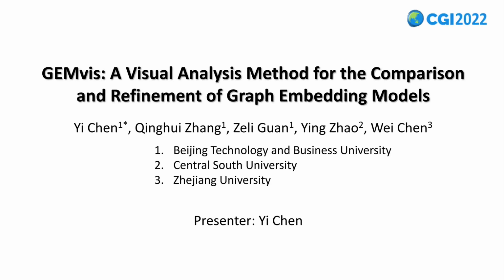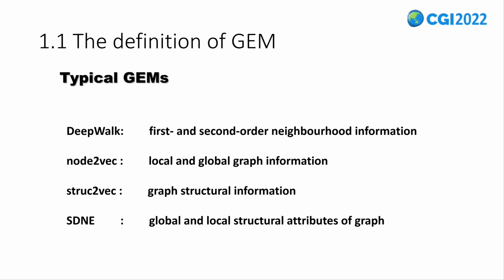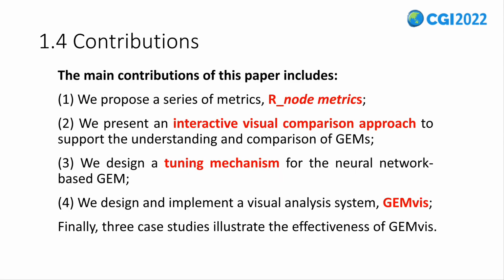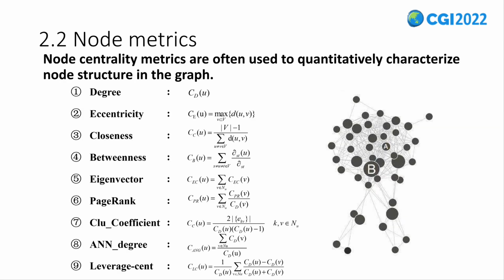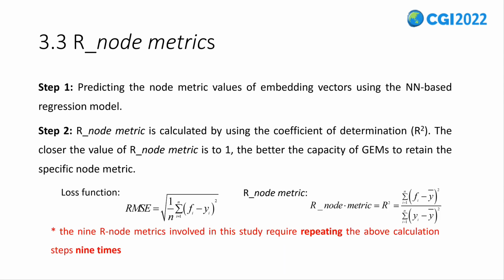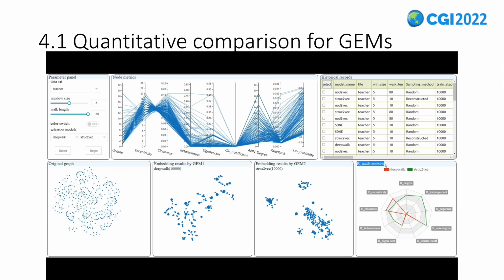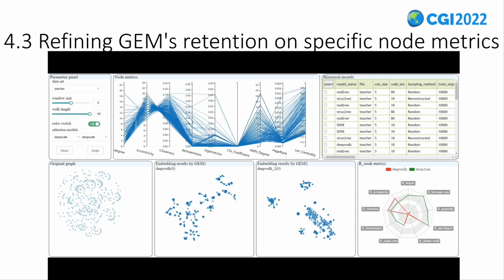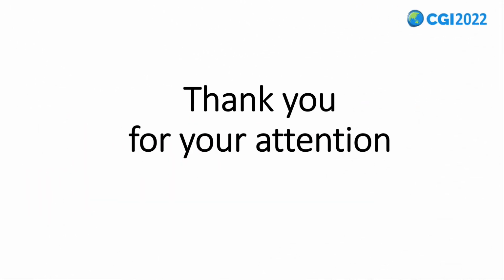GEMvis: A Visual Analysis Method for the Comparison and Refinement of Graph Embedding Models